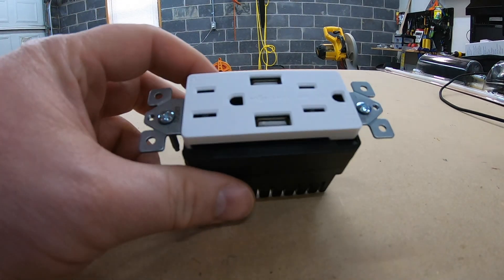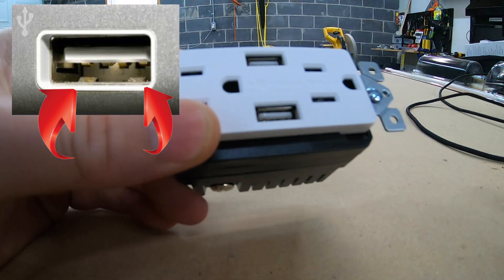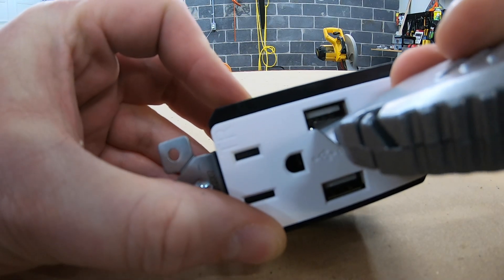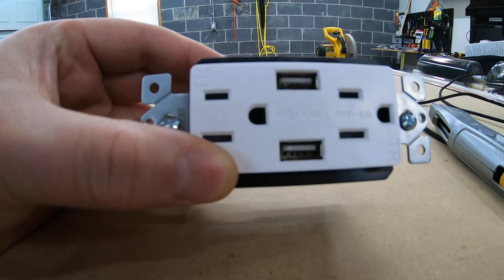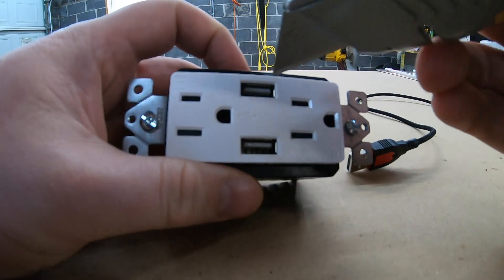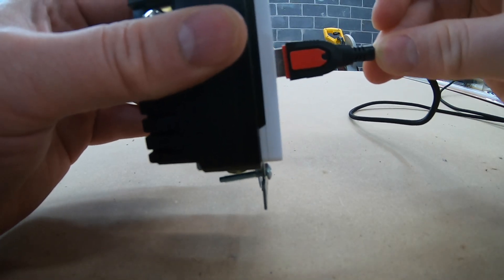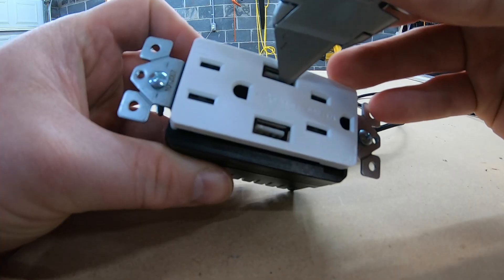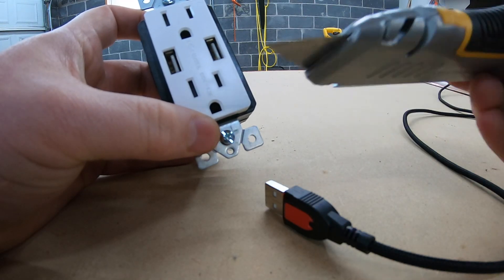How to fix a loose USB port - easy DIY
I just received a pair of electrical outlets with build in USB and noticed that the USB ports were a little loose.  In this video I show how I fixed that issue.

Good USB and USB-C Outlet
Voltage Tester